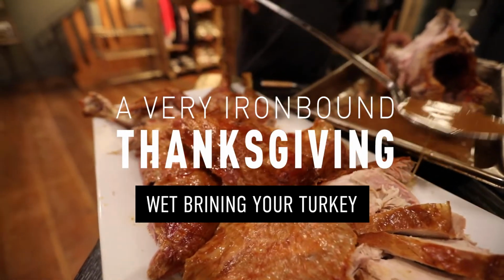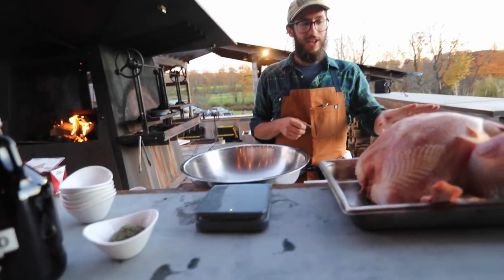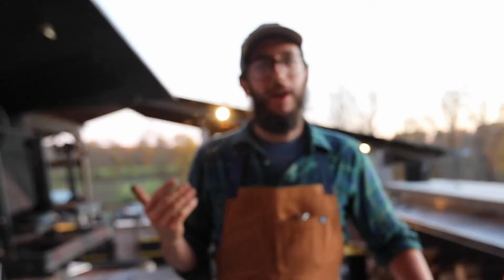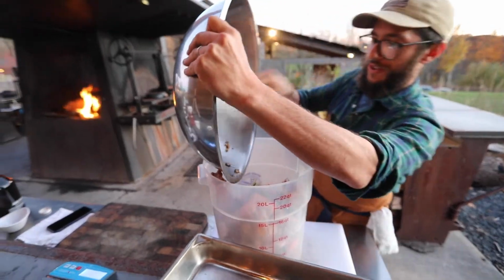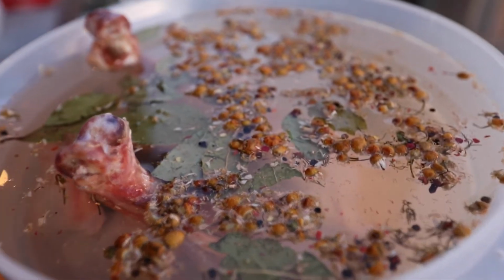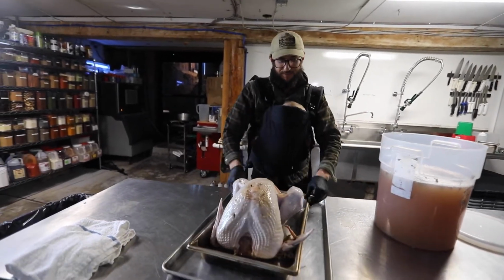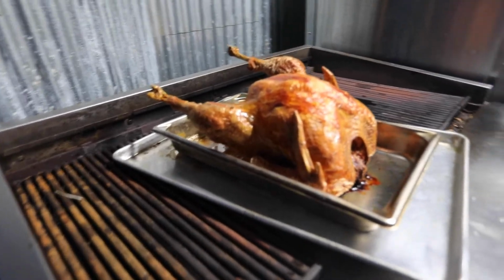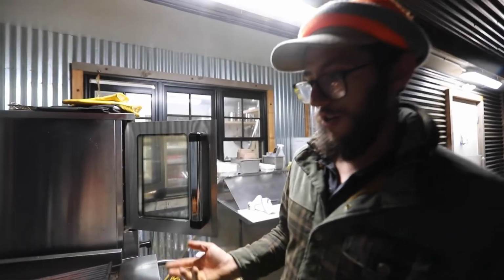How to Wet Brine your Thanksgiving Turkey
Wet brine? Dry brine? No brine at all? Our farmer and chef Alec Gioseffi shares his favorite way to prepare his Thanksgiving turkey using the wet brining method.

Ingredients you'll need:
1 Heritage Turkey
1 cup Chamomile
15 Bay Leaves
1/2 cup red, white and black peppercorns
1 TBSP chili flakes
1 TBSP whole cloves
1 Growler Ironbound Original Hard Cider
Water to cover
Devil's Harvest Hard Cider to deglaze

Ironbound Farm is a regenerative farm and craft cidery located in Asbury, NJ.

VIDEO CREDITS:
Filming & Editing: Brittany Ramaglia